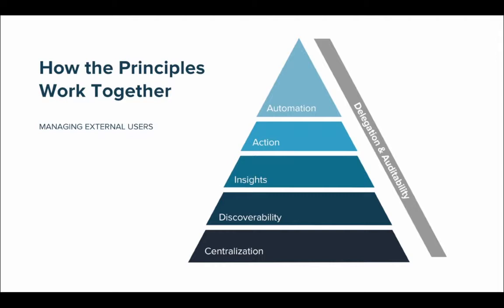Is BetterCloud the Ultimate SaaS Security Solution?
Watch to see how BetterCloud is the one stop shop for all your IT security needs, empowering the Guiding Principles with ease.